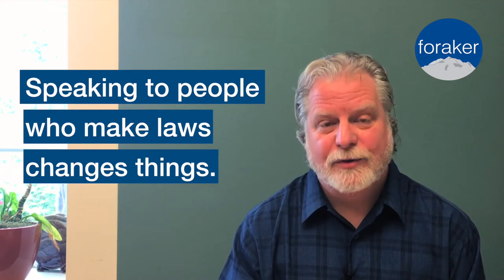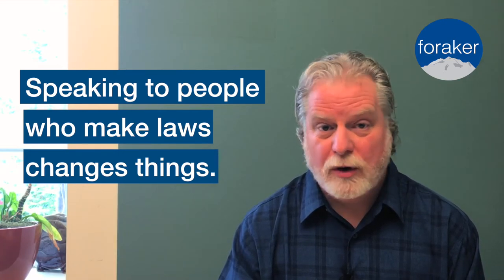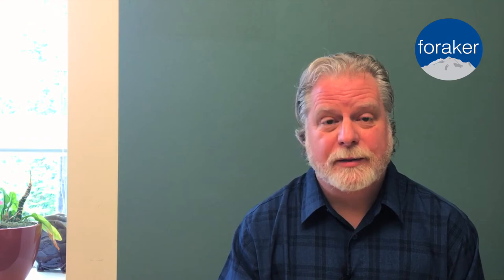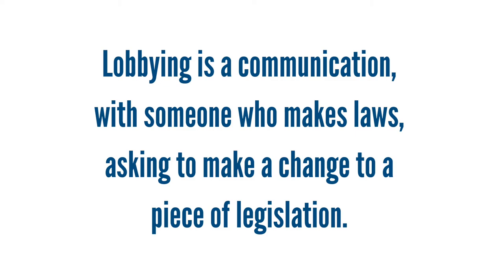What is the difference between lobbying and advocacy?